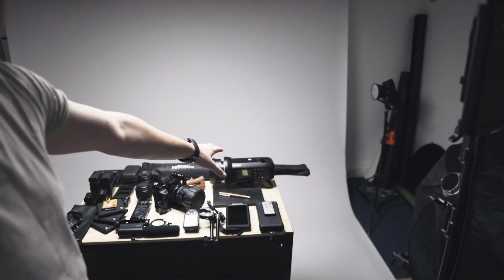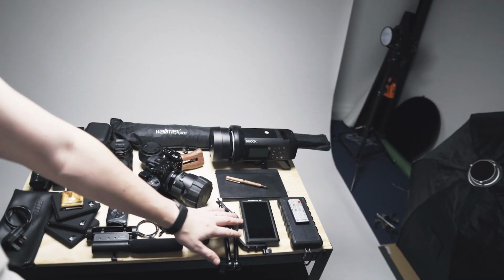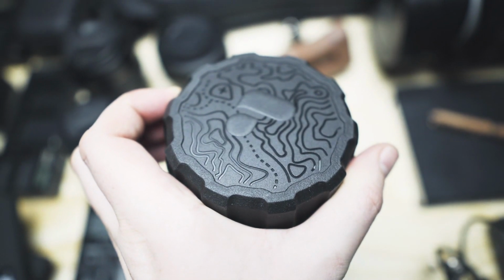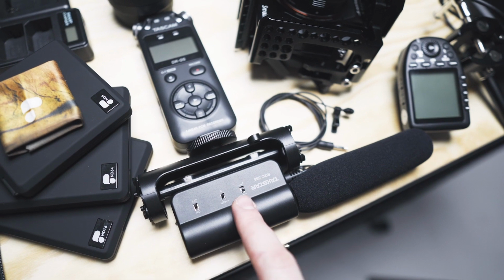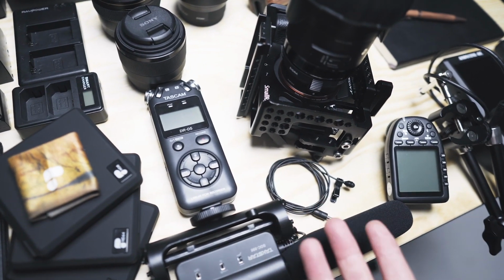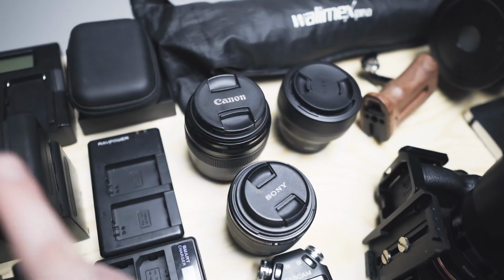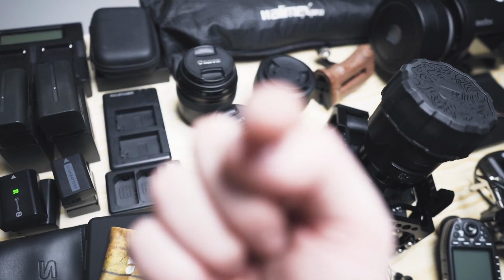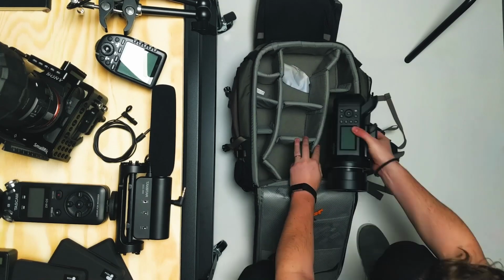What's going in my Camera Bag??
Check out what's going in my camera bag with me to Ethiopia!
Just realised I said 450AW Trekker, but this is the (now discontinued) 400AW Trekker Pro.